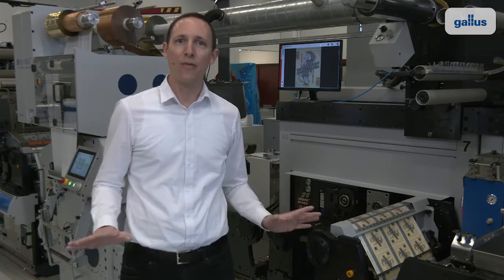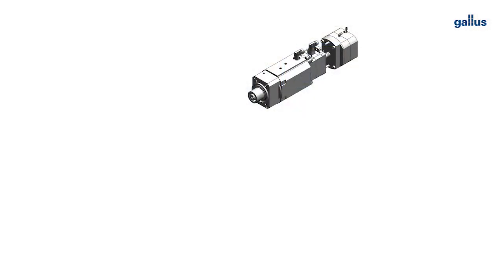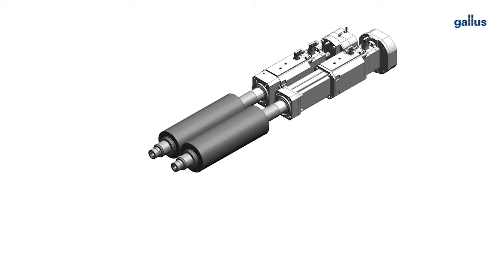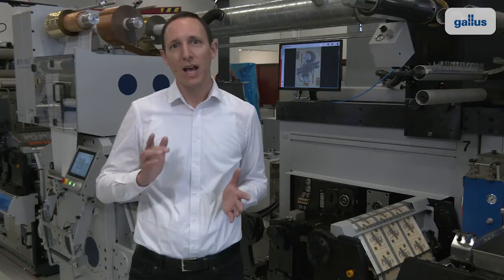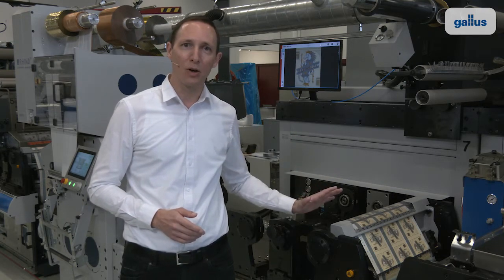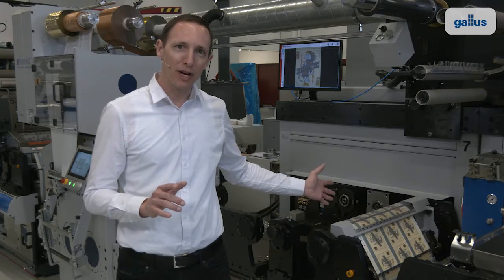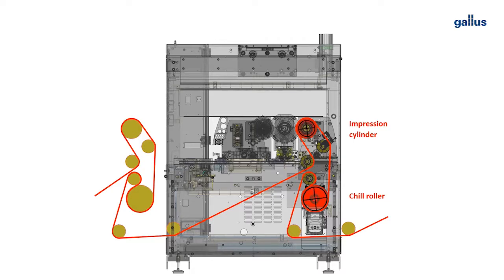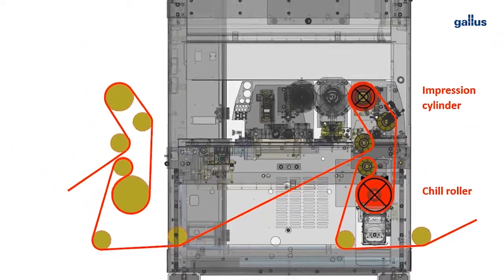Gallus RCS 430 - Control Drive System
The control and drive system is as important as a a stable and robust platform concept. The Gallus RCs 430 enables an intuitive and flexible label production according to the requirements of each individual printing company. Listen to our Gallus expert to learn more!

This video was recorded at the latest virtual event, the Gallus High Performance Days 2021.
To read more about the Gallus RCS 430 please visit our